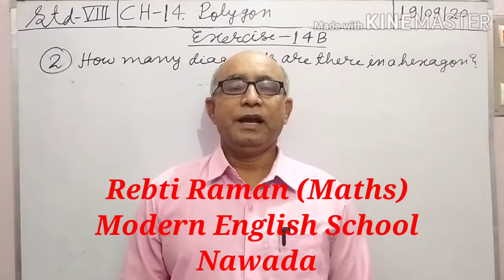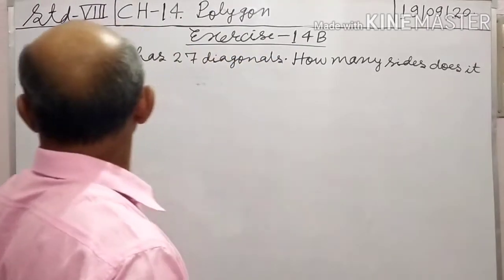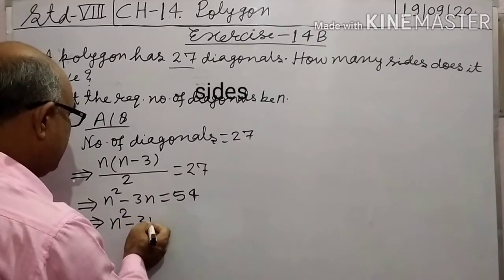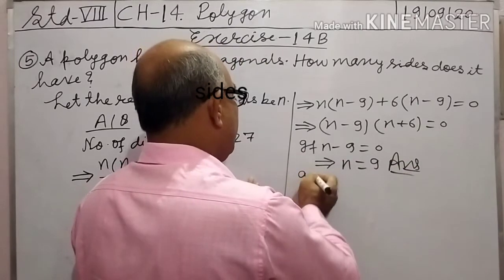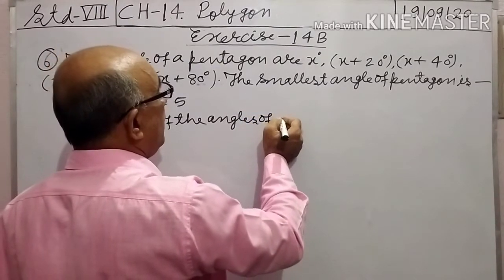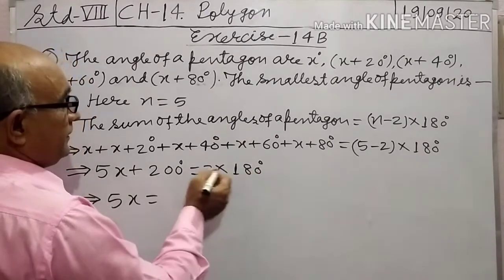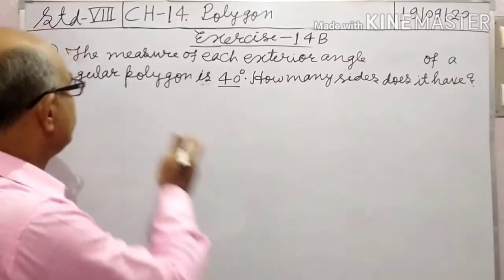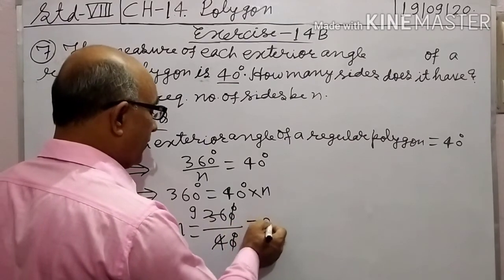Class-8th(Maths)CH-14.Polgon Solve Ex-14B)RS Aggarwal)Part-3 By Rebti Raman